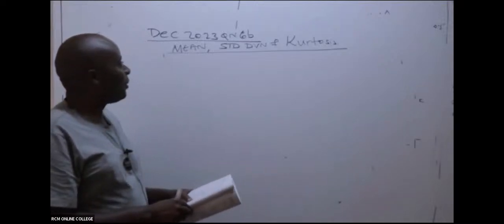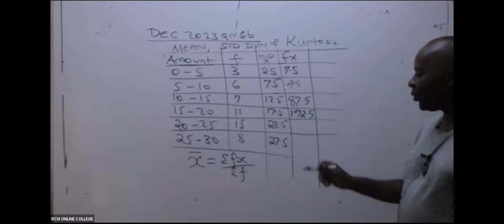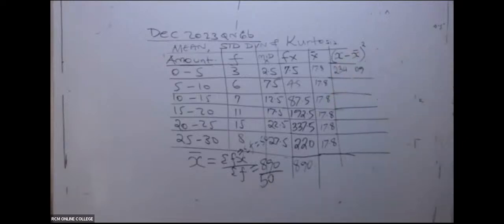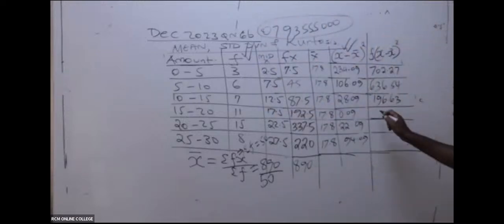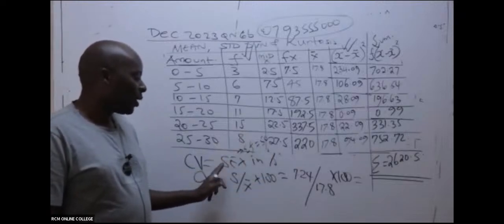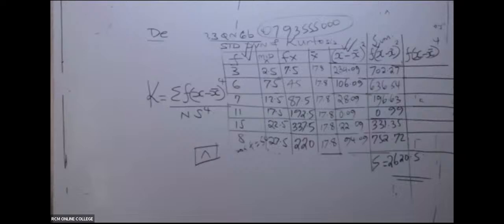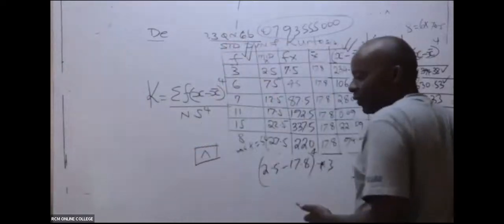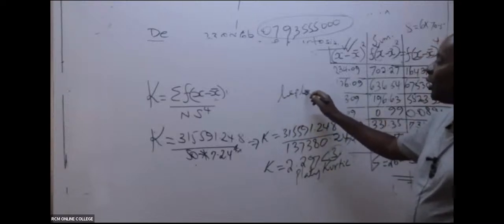Quantitative Analysis-CPA KENYA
Want to pass CPA, ATD, CIFA, BDA, or CAMS easily? Join RCM Online College for expert classes, flexible learning, and quality revision materials!